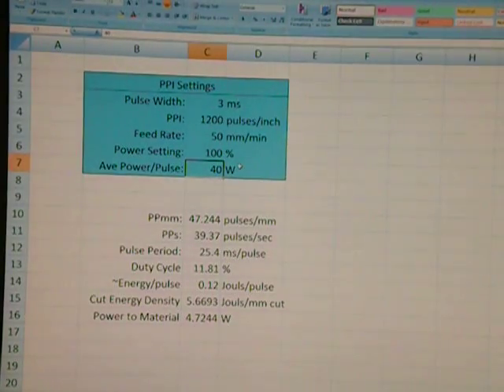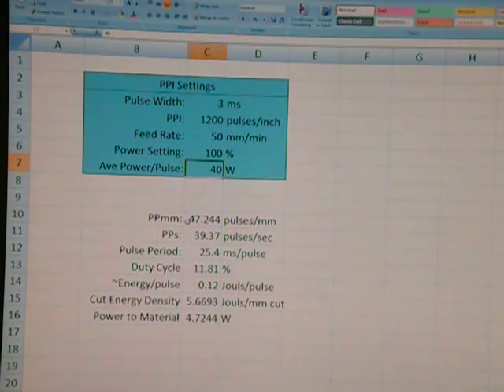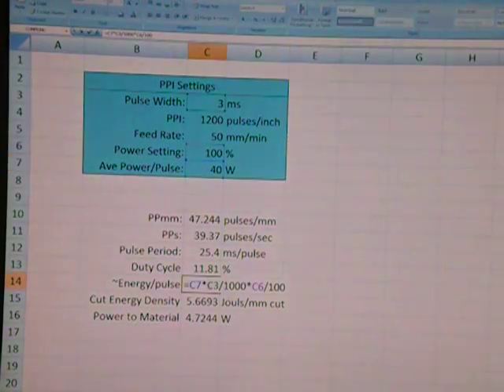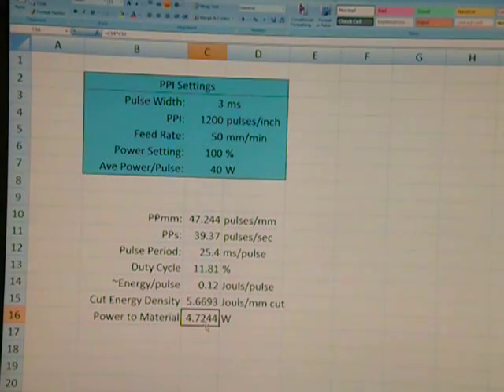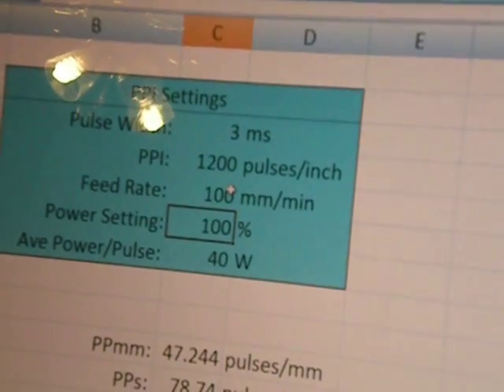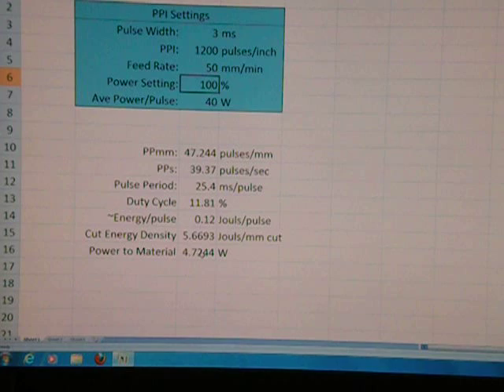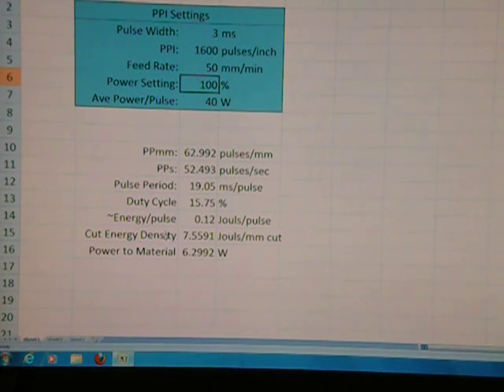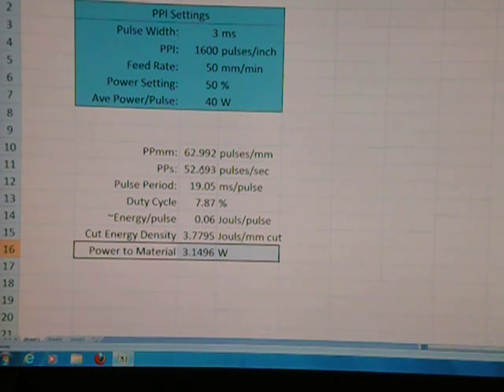PPI CNC Laser Discussion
Discussion of PPI, settings, and tuning ot get good results with a home built cnc laser system